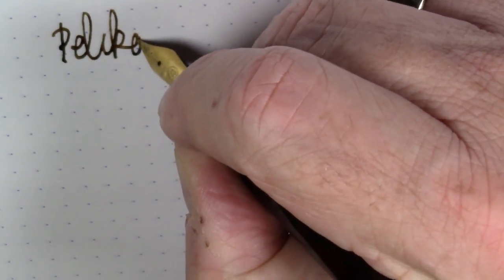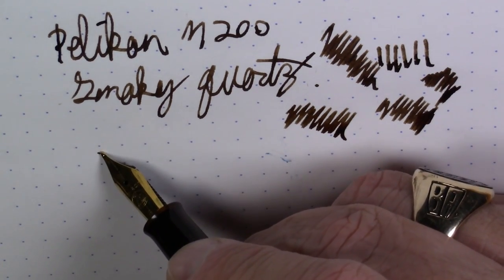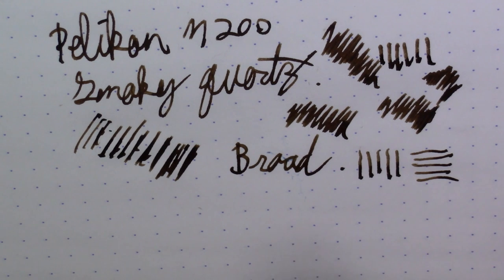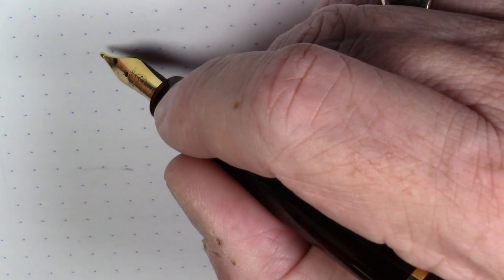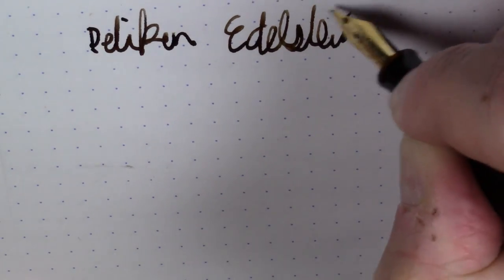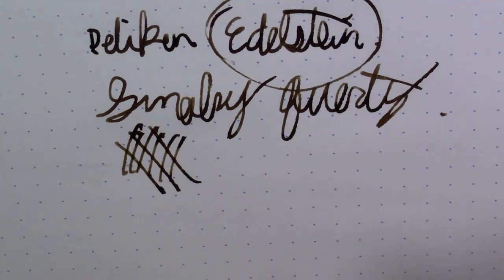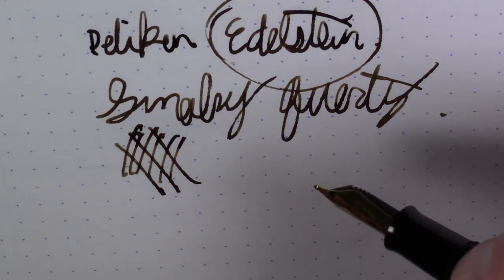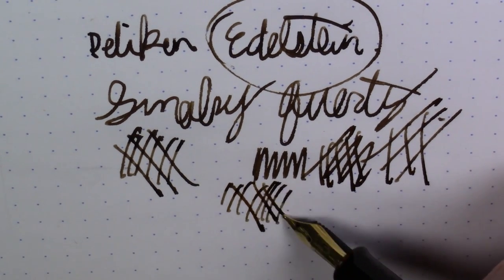Pelikan M200 / Pelikan Edelstein Smoky Quartz / Fountain Pen Review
Review of the Pelikan M200 fountain pen and Pelikan Edelstein Smoky Quartz Ink